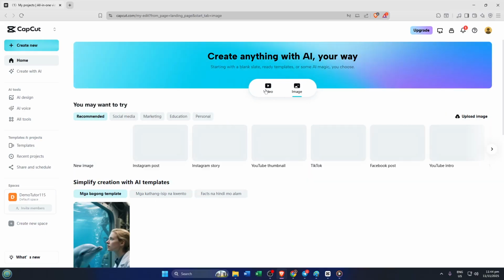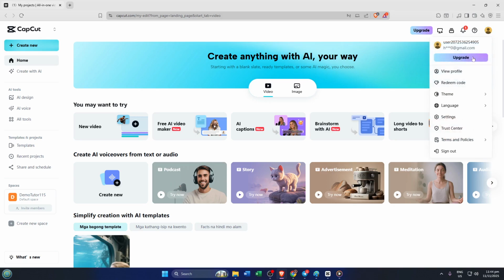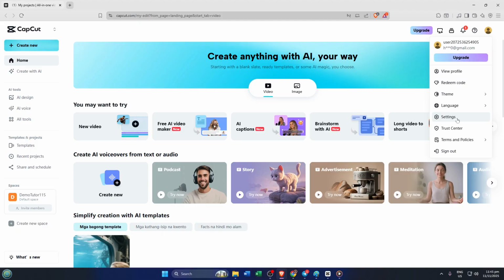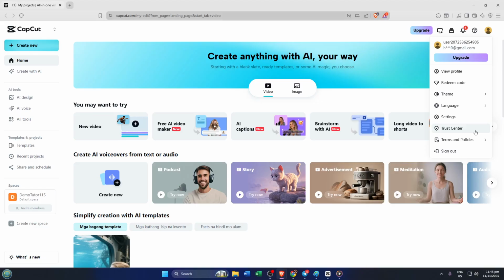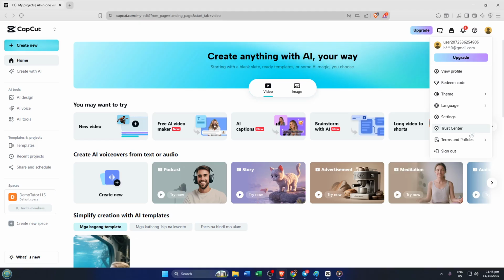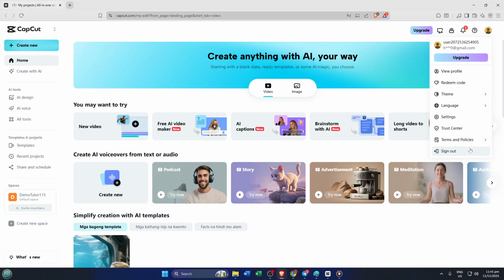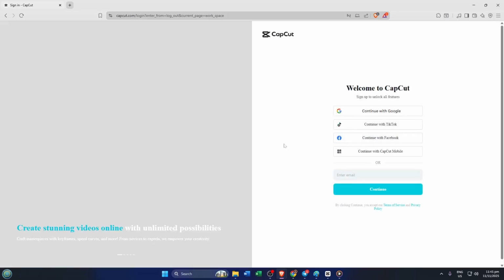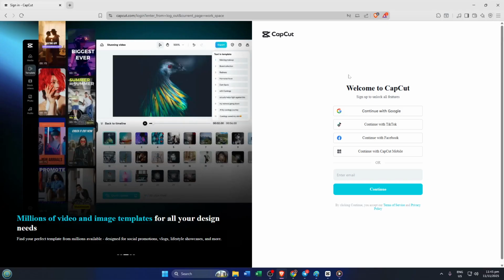How to log out of CapCut (Easy Guide) (New 2026 Way)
Learn how to log out of CapCut quickly and easily on both desktop and mobile devices in this step-by-step tutorial! Whether you’re using CapCut on Windows, Mac, iOS, or Android, we’ll show you the exact process for signing out securely to protect your account.

Features Covered:
- Mobile app logout (iOS, Android)
- Desktop app logout (Windows, Mac)
- Web version logout
- Troubleshooting logout problems

Supported Platforms: CapCut Mobile (iOS & Android), Desktop (Windows & Mac), CapCut Web.